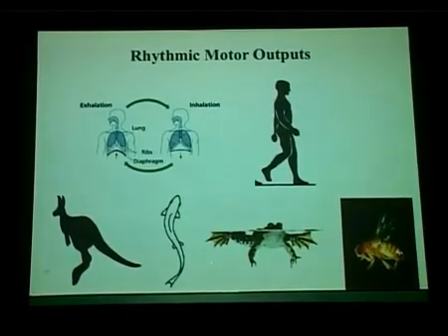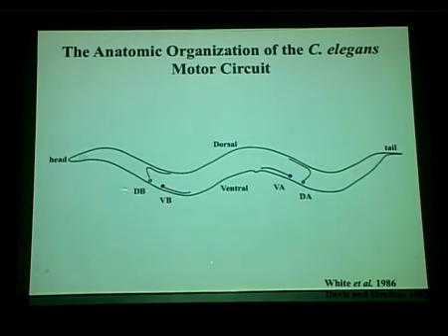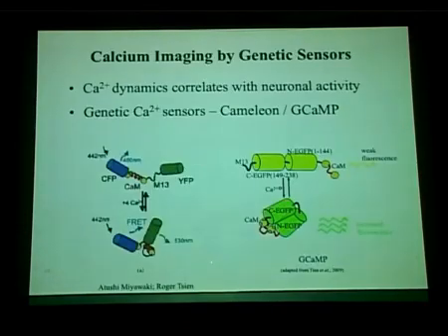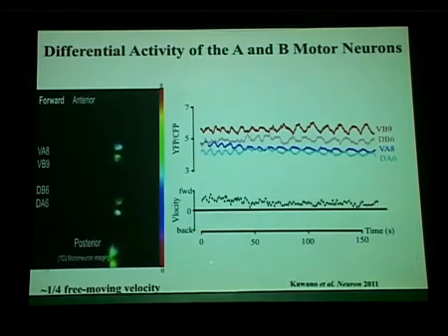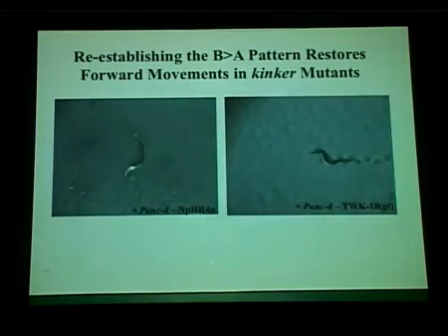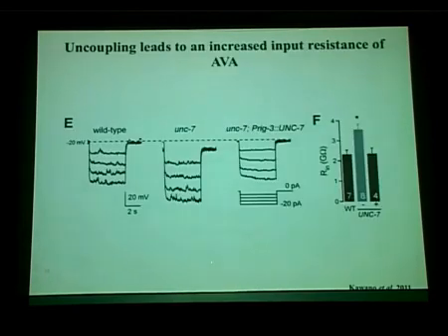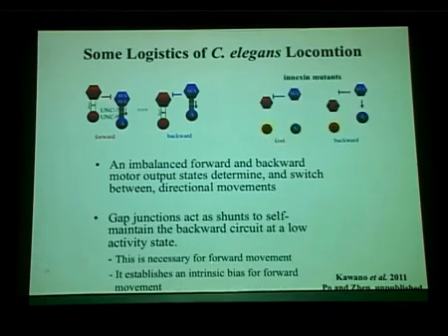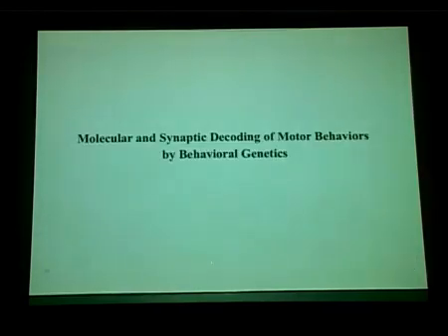A genetic and optogenetic interrogation of patterned movements